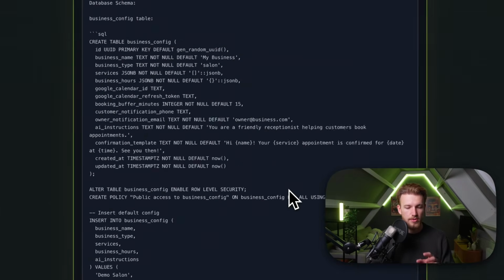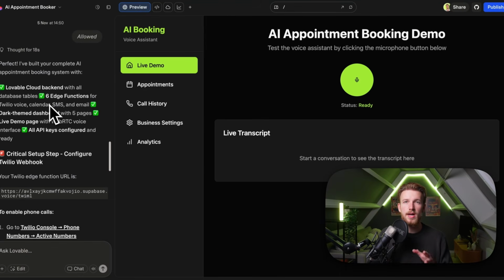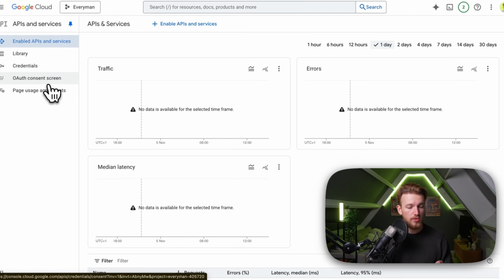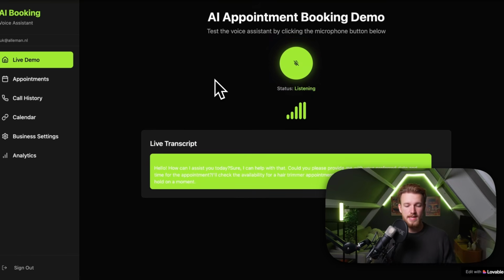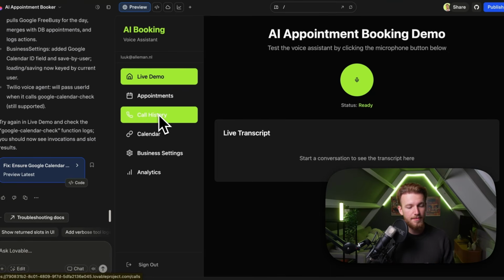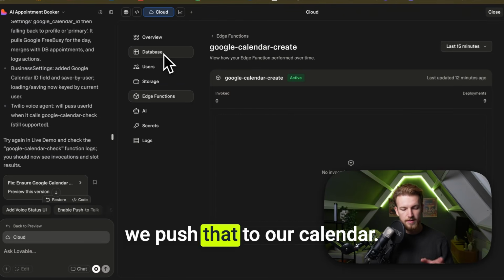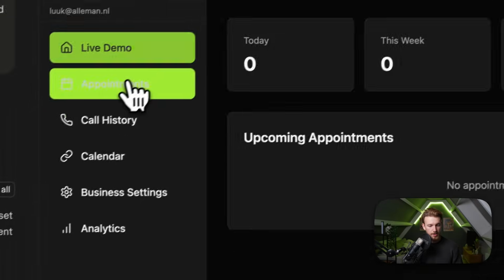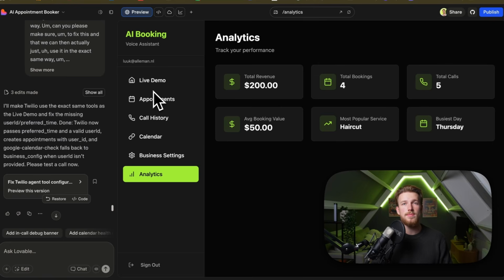Build A Voice Agent SaaS In Lovable (Full Tutorial - Copy Directly)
BLACK FRIDAY SALE: Want to learn how to build production-ready AI apps yourself?

I built a complete AI voice calling agent SaaS that lets ANY business take customer calls and book appointments automatically - built entirely in Lovable using just prompts. One system, unlimited clients. Zero coding required.

Stuck building your AI app alone? Get 1-on-1 help to ship in 30 days:

Most businesses lose customers because they can't answer calls 24/7. But hiring receptionists is expensive and traditional phone systems are complicated. Not anymore.

I'm showing you how to build a complete AI voice agent SaaS using Lovable, Twilio, and OpenAI. Your clients get a phone number, the AI answers calls naturally, checks real calendar availability, books appointments, and sends confirmation emails. Build it once, sell it to unlimited businesses.

In this video, I build a complete voice agent system that:
✅ Answers calls with natural AI voice conversations
✅ Integrates with Google Calendar for real availability
✅ Books appointments automatically
✅ Sends email confirmations via Resend
✅ Works for hairdressers, dentists, any service business
✅ Multi-tenant SaaS ready (one build, many clients)
✅ Handles complete booking flow with customer details
✅ Built entirely in Lovable with prompts
✅ Connects to Twilio phone numbers
✅ OAuth integration for client calendars

The best part? Each business gets their own branded experience with their own calendar, services, and settings. This is a real SaaS product you can sell to local businesses for $200-500/month.

⏱️ TIMESTAMPS:
00:00 Introduction to Building a SaaS for Voice Calling Agents
00:15 Setting Up the AI Agent with Twilio
00:52 Using Prompts to Configure the AI Agent
01:57 Gathering API Keys and Configuring Services
03:52 Connecting Twilio and Google Calendar
08:54 Testing and Iterating the AI Agent
14:45 Final Adjustments and Live Demo
20:08 Conclusion and Next Steps

- Entrepreneurs wanting to build AI SaaS products
- Developers building voice AI applications
- Agency owners serving local businesses
- Anyone wanting to sell AI automation services
- No-code builders exploring voice technology
- Service businesses needing 24/7 phone coverage

🎯 WHAT YOU'LL LEARN:
✓ How to build AI voice agents with Twilio
✓ Integrating OpenAI voice models
✓ OAuth setup for Google Calendar
✓ Multi-tenant SaaS architecture
✓ Real-time appointment booking systems
✓ Email automation with Resend
✓ Webhook configuration for voice calls
✓ Edge functions for calendar operations
✓ Debugging voice agent conversations
✓ Building products you can sell to businesses

📌 ABOUT BUILDLOOP:
BuildLoop is my complete course for building AI-powered apps with Lovable and other AI builders. Inside, you'll find:
- 20+ step-by-step video lessons (4+ hours)
- 30+ copy-paste prompts for common features
- 6 AI-powered tools (Idea Finder, Prompt Generator, etc.)
- 5 production-ready app templates
- Private community of 65+ builders
- Weekly live Q&A calls

💬 Questions about building your own AI voice agent? Drop them in the comments and I'll answer!

Let's build something incredible 🚀

🎁 BONUS: All prompts used in this video are available in the BuildLoop Prompt Library - grab them and build your own version in under an hour!